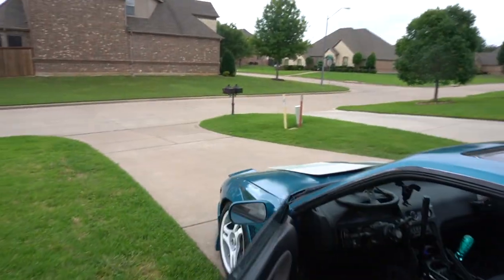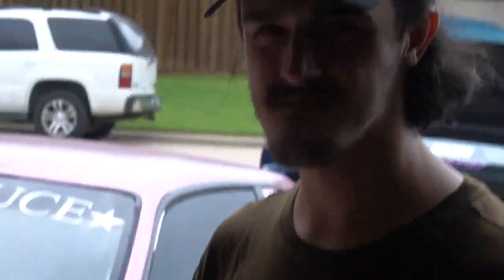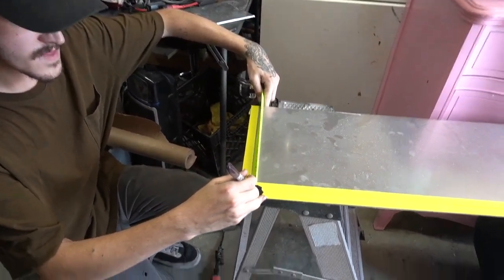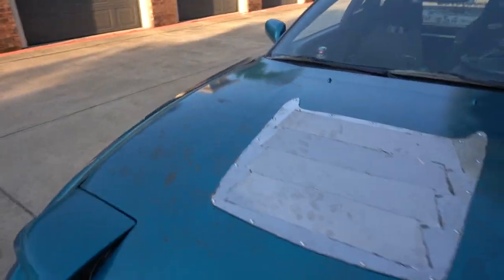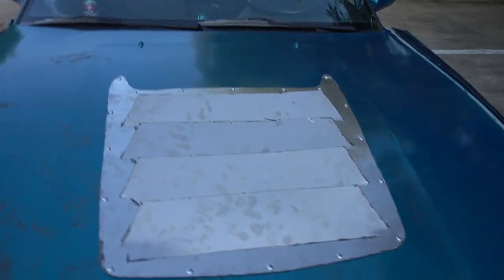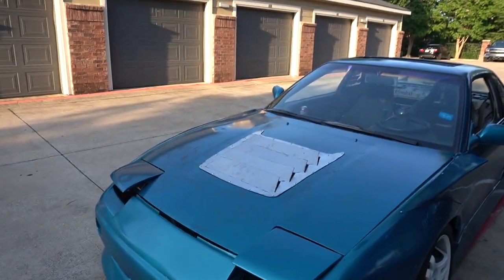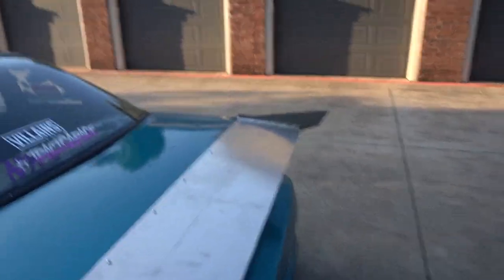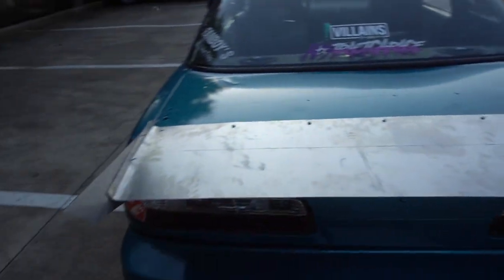Upgrading the great value drag wing + DIY Custom hood vent